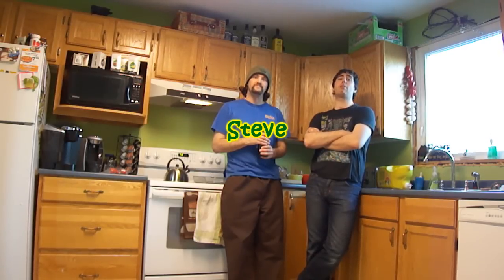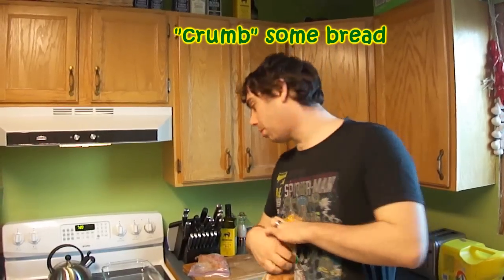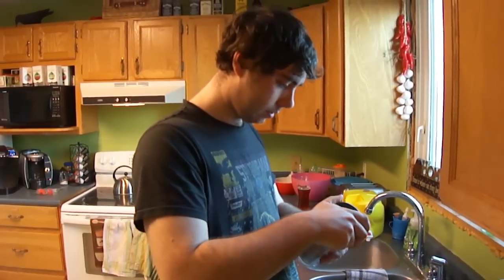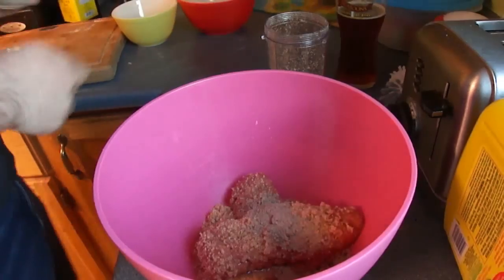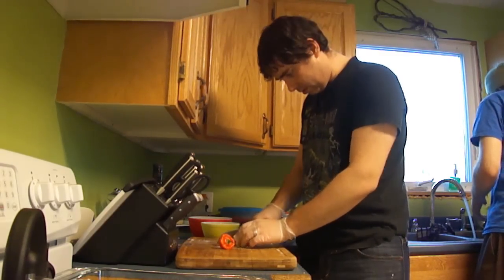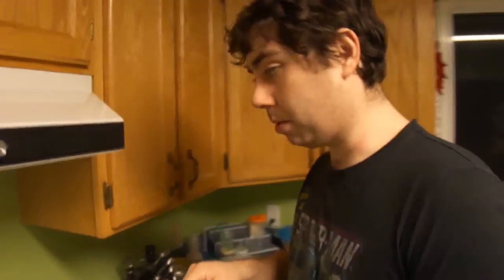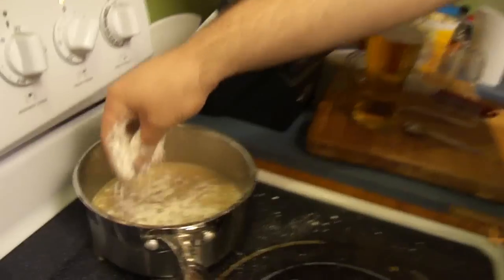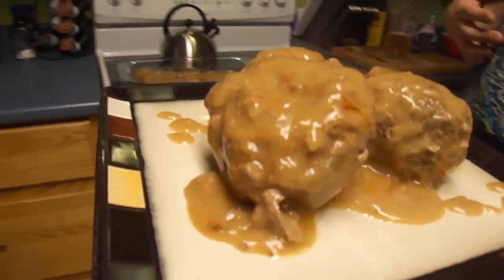S3-02 Pack A Lunch - Swedish Meatballs From Hell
Seasoned Thrice - Now with more rice number 2 has Rob and Steve deciding to play with one of the world's hottest peppers,
the Trinidad Scorpion. : D

and twitter @justpackalunch
Steve Fudge and Rob Pettipas